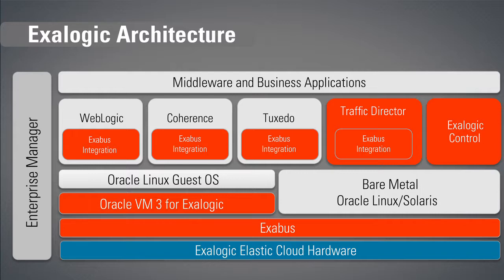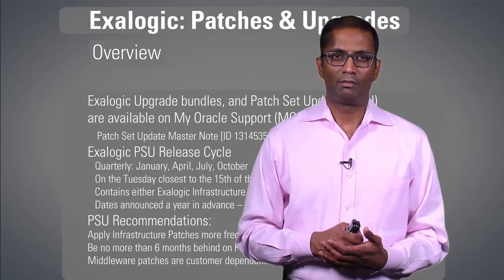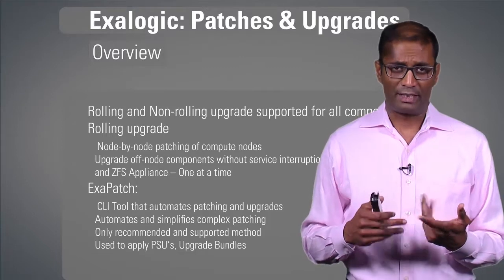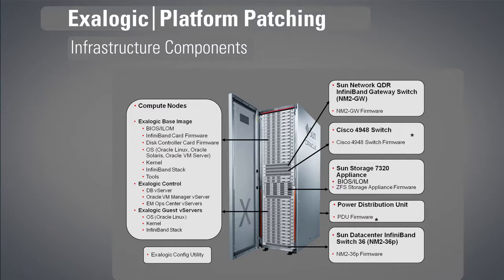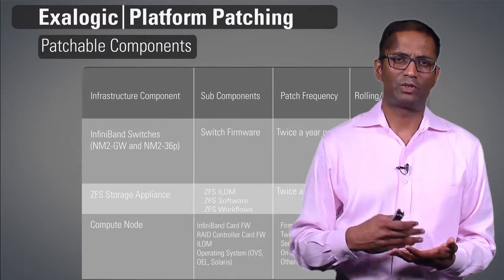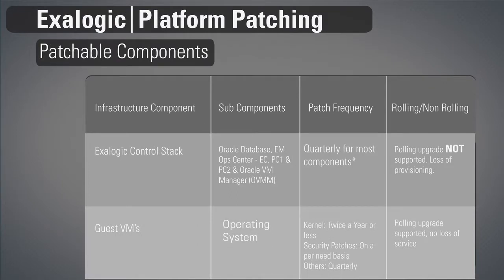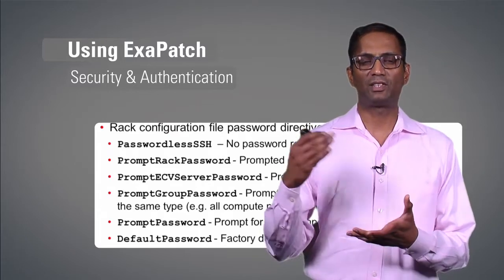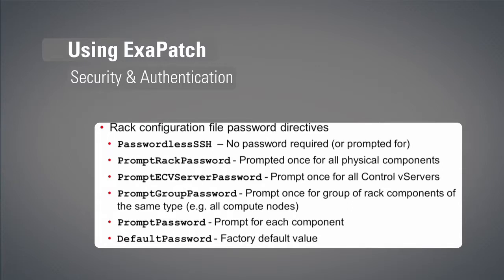Exalogic Patching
In this session, Bharath Reddy discusses what Exalogic patching is all about, the various components that are involved in patching the system, how it is patched, and patching best practices.